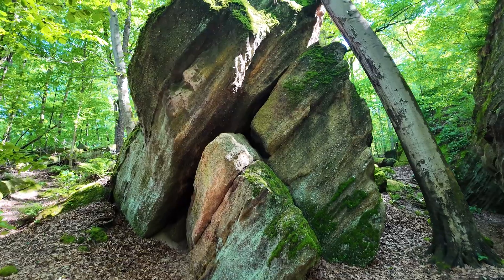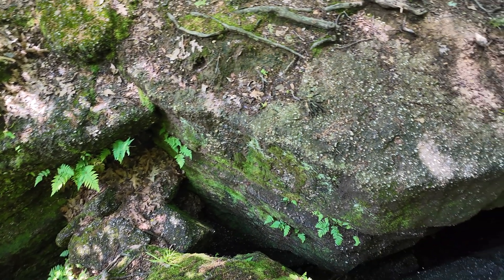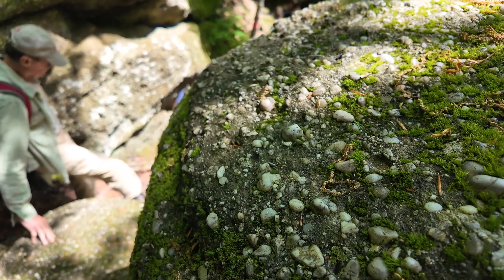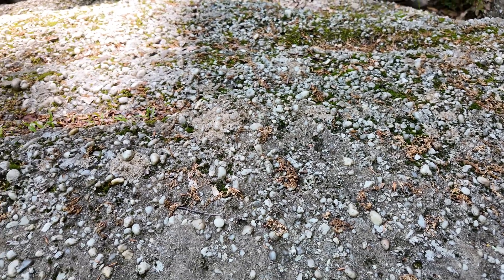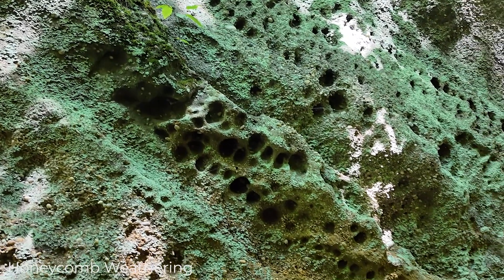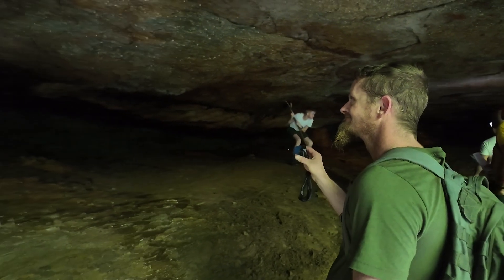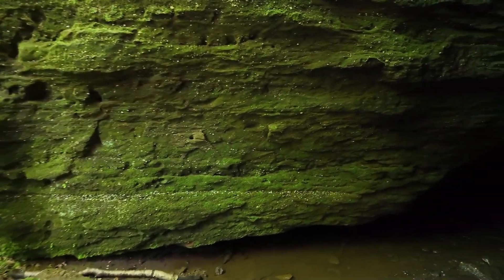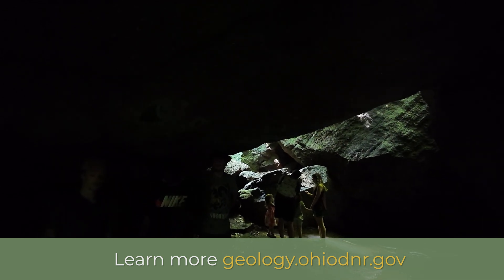Exploring Geology at Nelson-Kennedy Ledges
The rugged cliffs, waterfalls, and natural landscape of Nelson-Kennedy Ledges State Park provides a thrilling experience for visitors of all ages. The park's spectacular rock formations—formed in a rock unit called Sharon Conglomerate—offer evidence of a dynamic natural history. Hikers will enjoy trails that take them to striking scenic features with intriguing names, including Devil's Icebox and Goldhunter’s Cave. ODNR geologists JD Stucker and Andy Nash briefly explain Nelson-Kennedy Ledges is a must-see destination for Ohio geology.